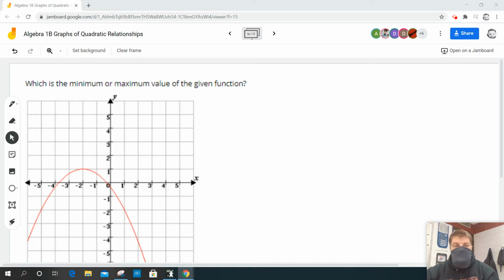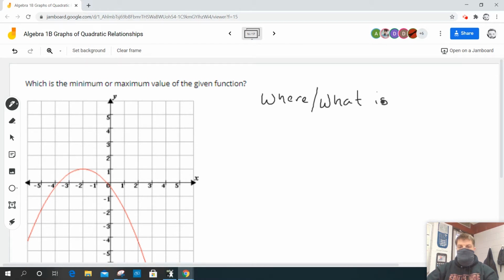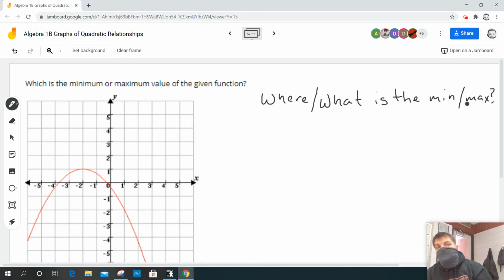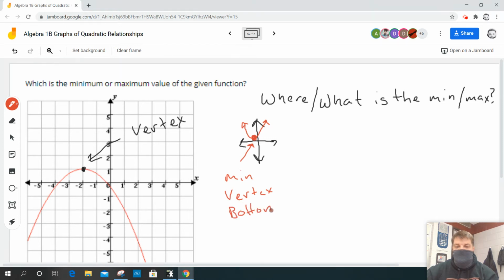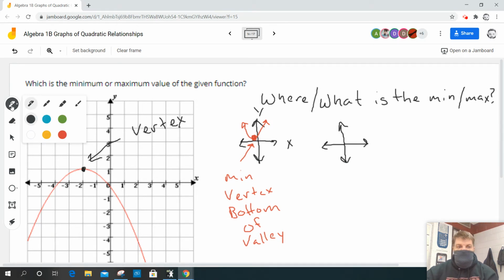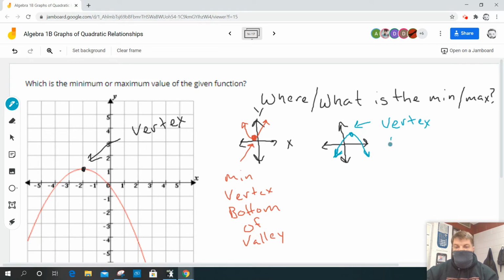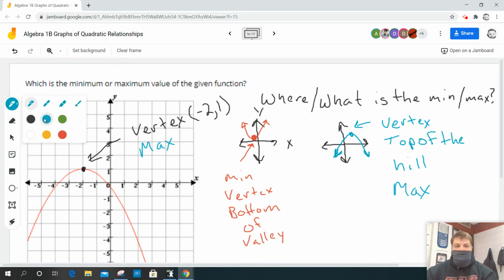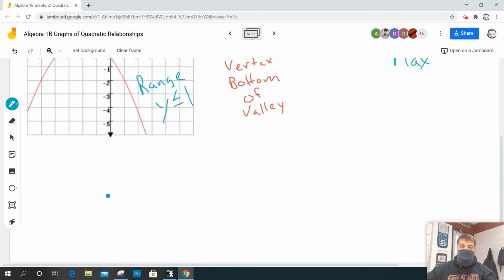Algebra 1B Graphs of Quadratic Relationships Example 16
Graphs of Quadratic Relationships Purchase a TI-84 CE Calculator: